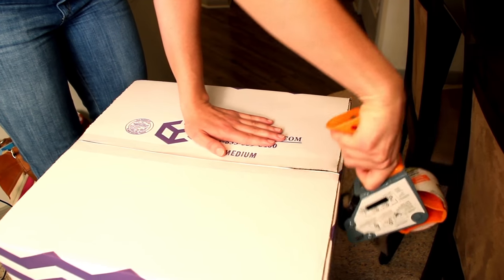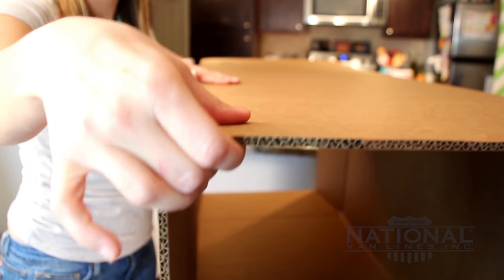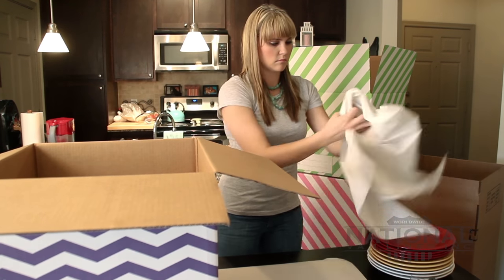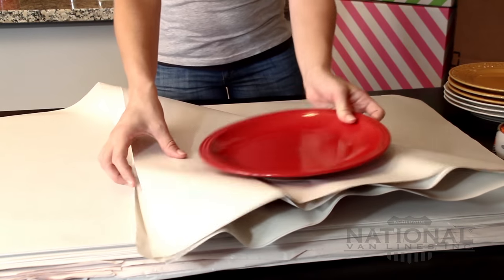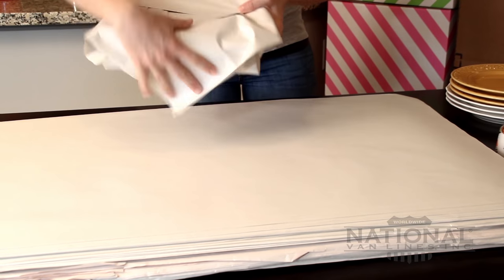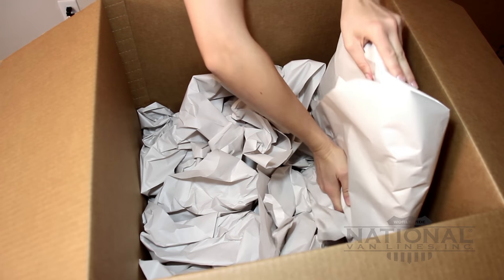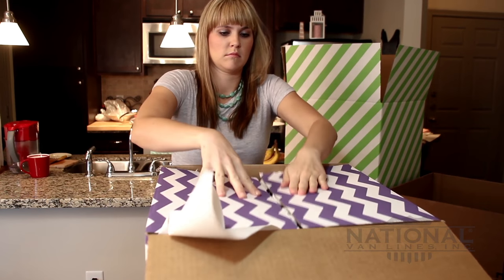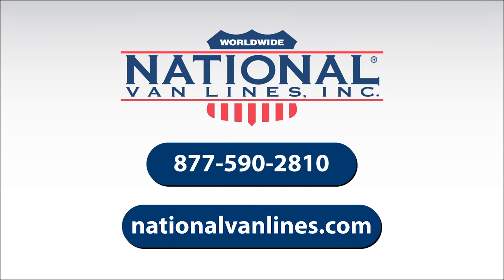How to Pack Dishes for Moving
National Van Lines
2800 West Roosevelt Road
Broadview, IL 60155

Knowing how to properly pack the most fragile items during your move is one of the most frequently asked questions. Avoid the disaster of broken dishes by following these simple steps.

1) First, gather your materials. You’ll need an assembled box, packing paper, and packing tape. Make sure that you have ample table space to layout all of your materials for packing.
When selecting a box, make sure you use either a Dish Pack Box or a strong moving box. Some online retailers sell lower quality, recycled boxes that could increase the chance your dishes break.

2) Next, create a cushion in the bottom of the box with crumpled packing paper, bunched towels, linens or even clothes.

3) Lay your packing paper, tape, and dishes on a large table.

4) Place one plate in the center of the stack of packing paper. Fold 2 or 3 sheets from the corner over into the center of the plate. Place another plate on top and repeat 2 more times for a total of 4 plates, or 1 place setting. Wrap remaining corners over the plates to make a nice package.

5) Turn the wrapped dishes upside down and tape securely. If you choose, wrap 2 or 3 more sheets around for extra protection.

6) Take the package of plates and place in the box vertically, as you would if you were loading a dishwasher.

7) Once your box is full, fill in any extra space in the box using additional packing paper, linens, clothing or other soft material to prevent any movement during transportation.

Often, professional packing services are the best option. National Van Lines is there for you every step of the way from packing to unloading.